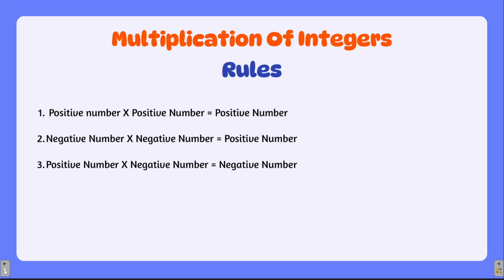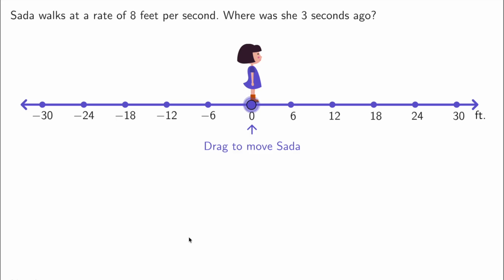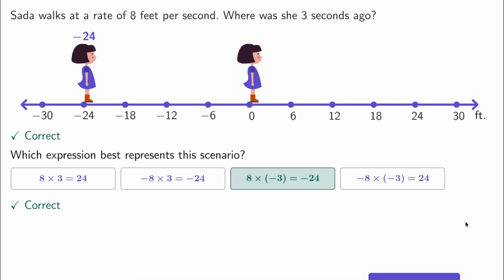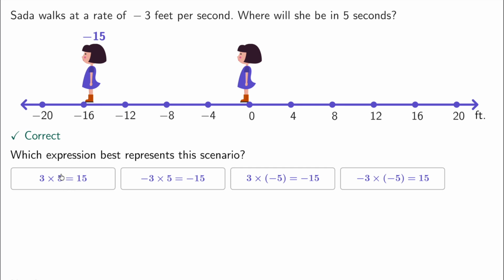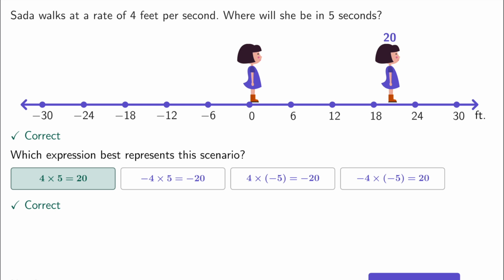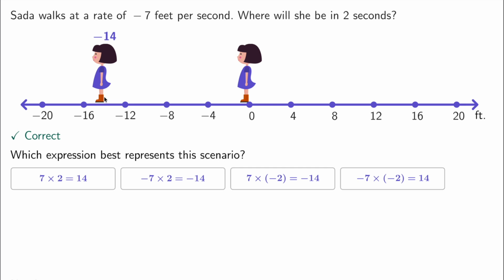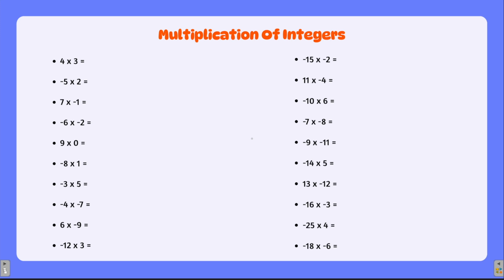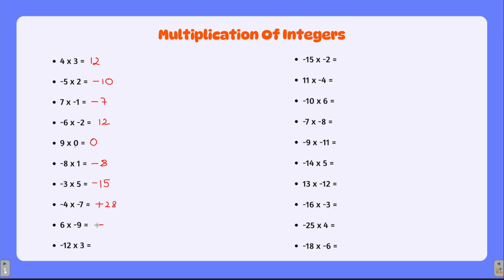Multiplication of Integers || Grade 7